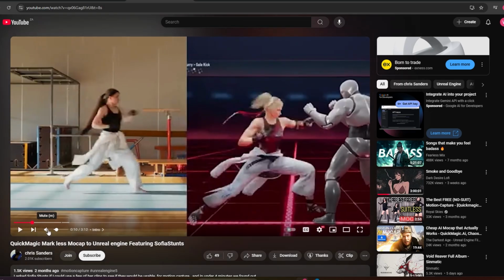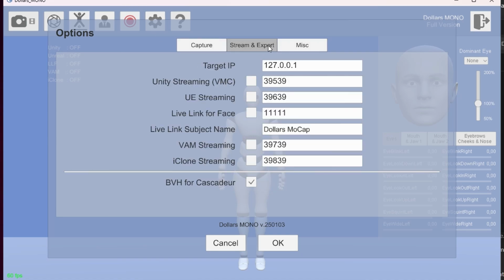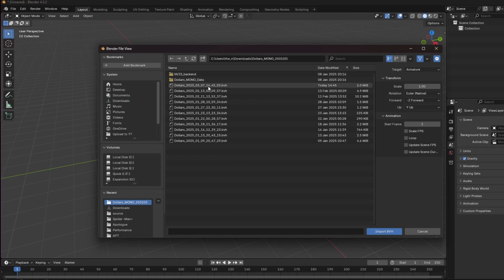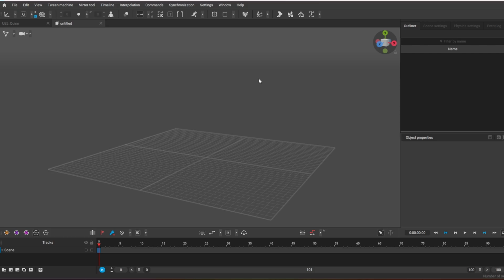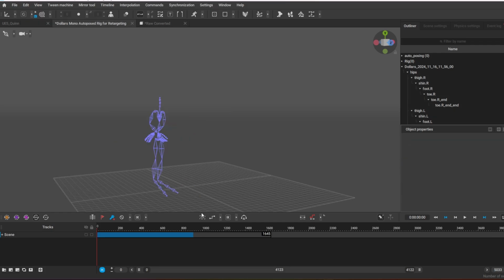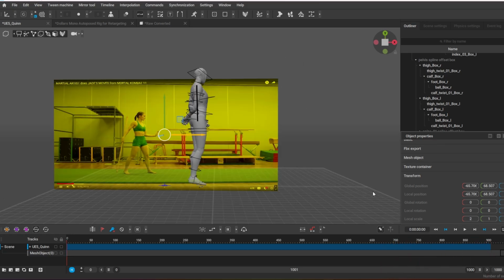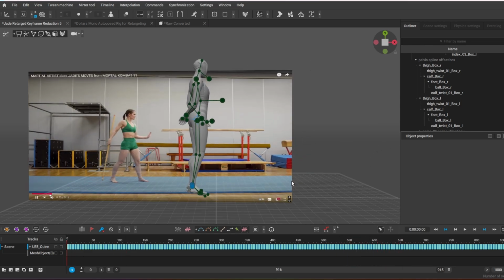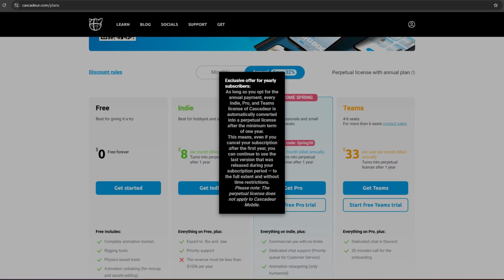My Animation Workflow - 2025 Update - Including Tips for Dollars Mono and Cascadeur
💥 Save 15% on Cascadeur!

Dollars Mono
Mallory Over
Motion Capture Performance
Video Mocap Testing
Cascadeur Animation
DIY Mocap Setup
Performance Capture
Mallory Over Animation
Dollars Mono Review
Animation Experiments